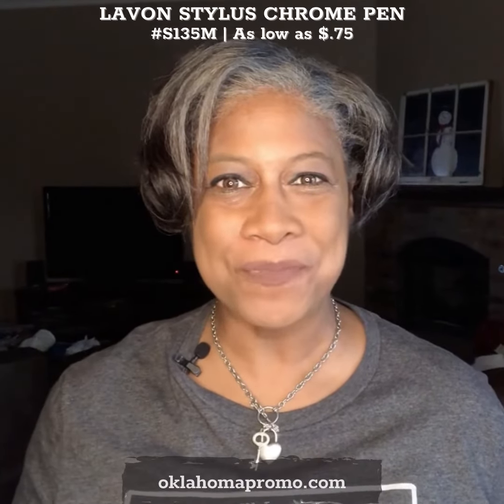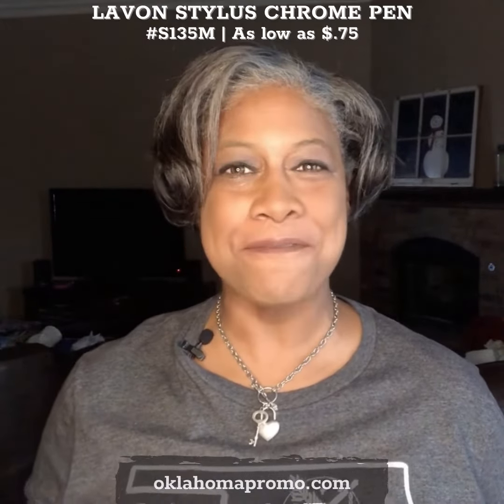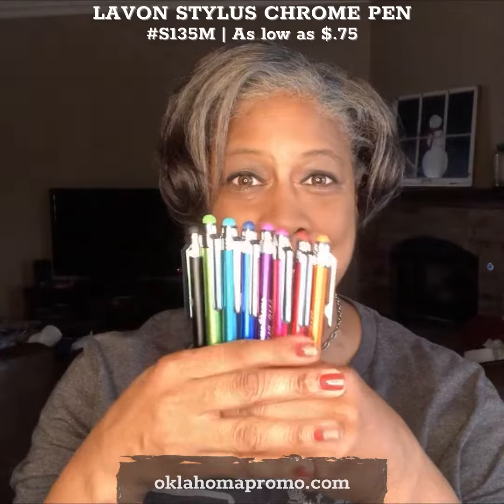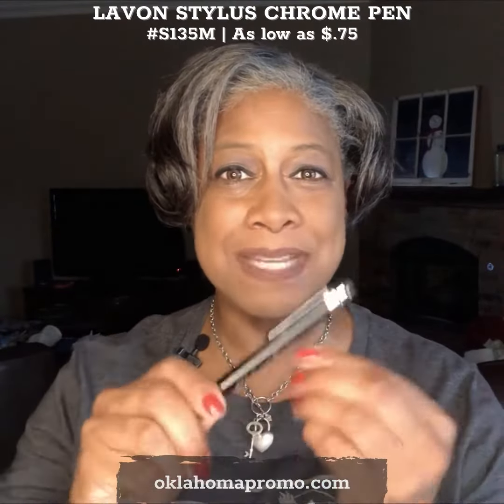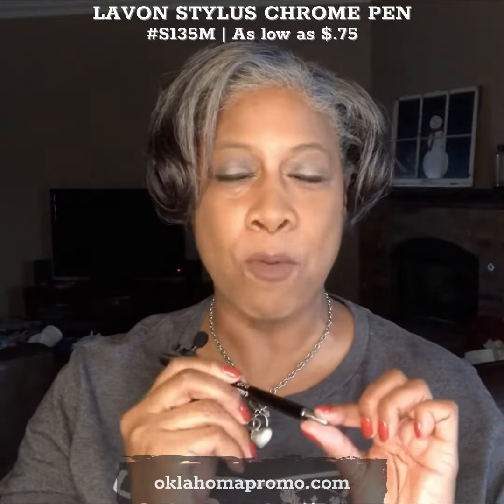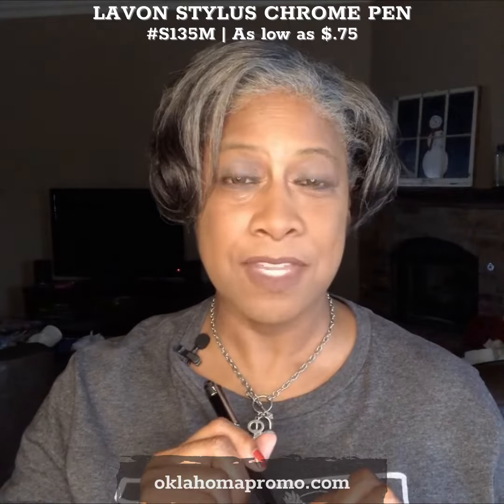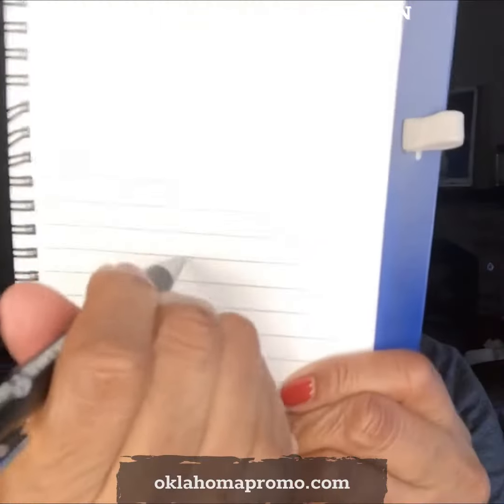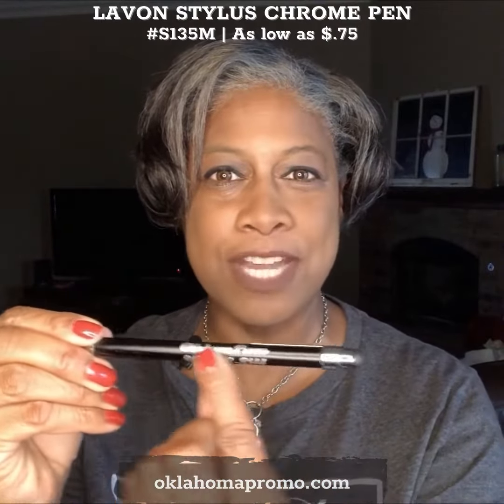Spotlight Video Stylus Pen